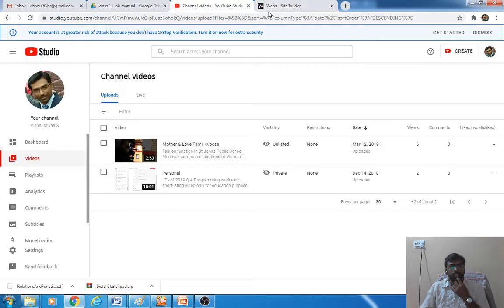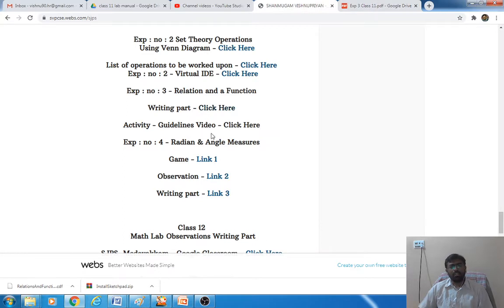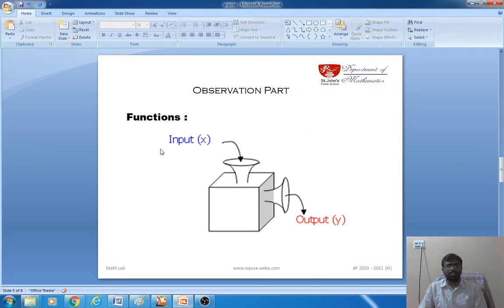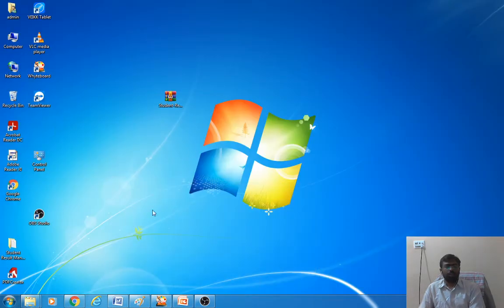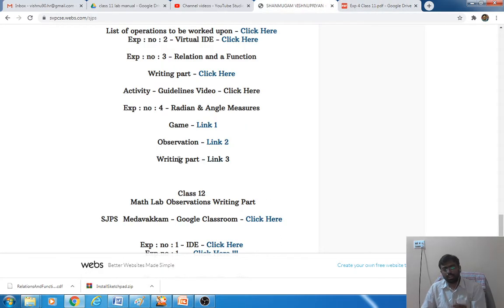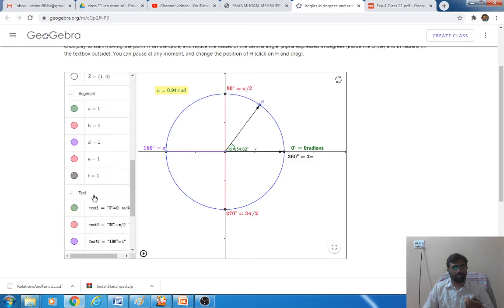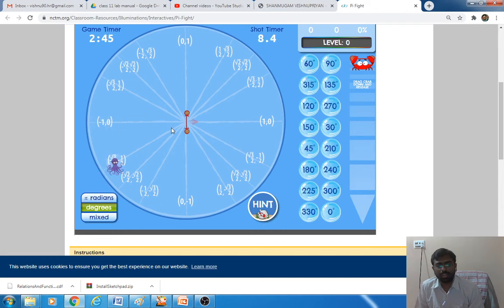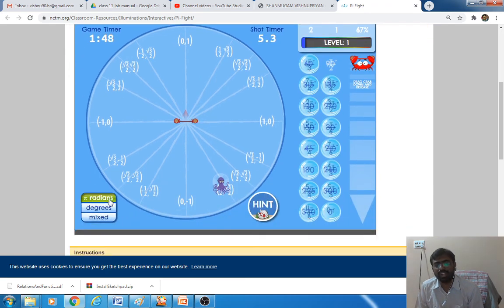Class 11 Act 3 & 4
PPT Link -